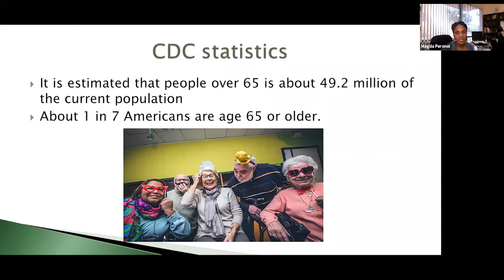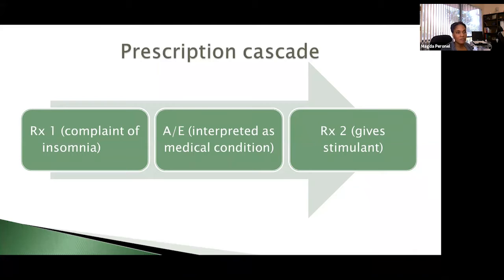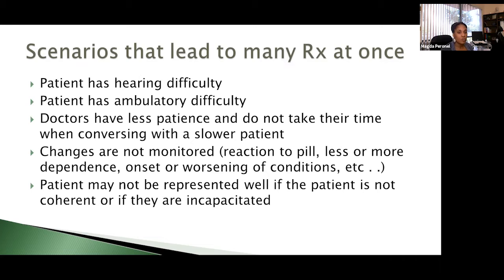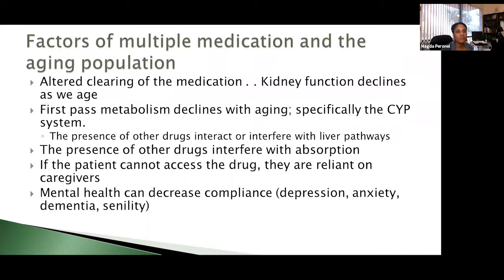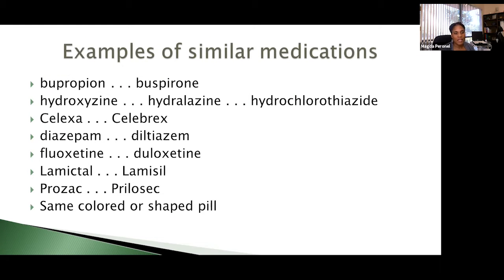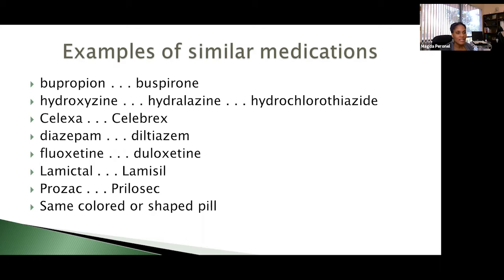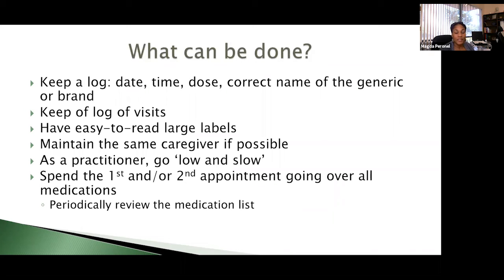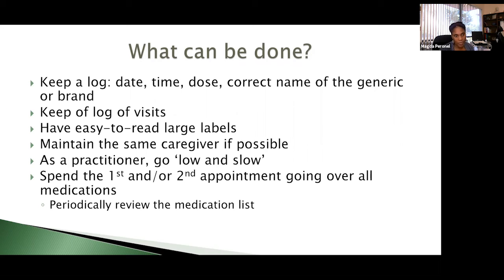Polypharmacy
How do you know that multple prescriptions are safe?